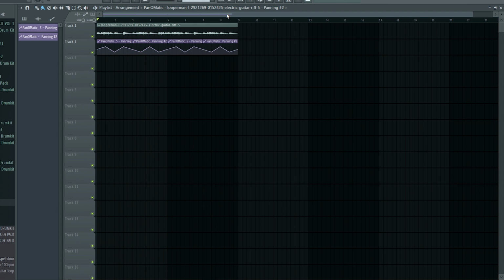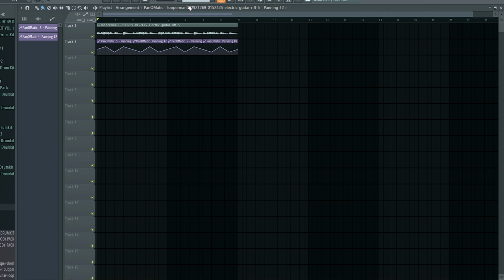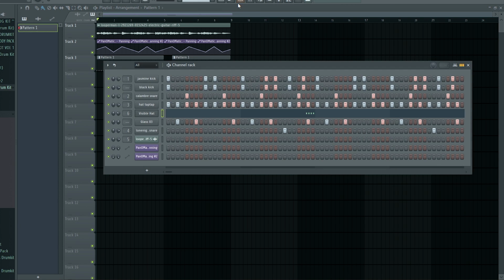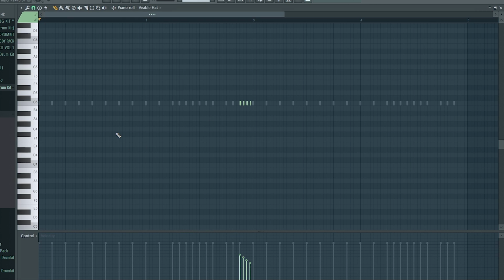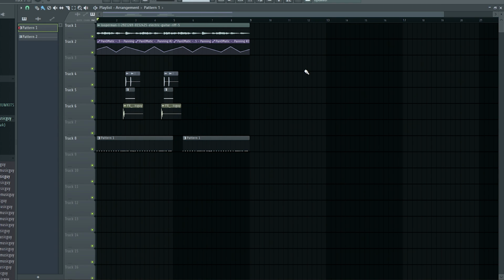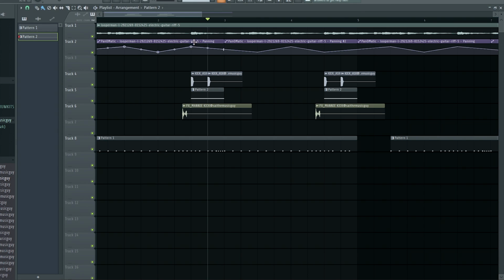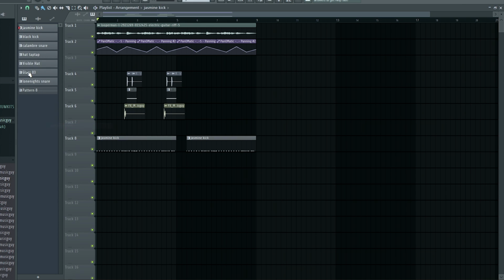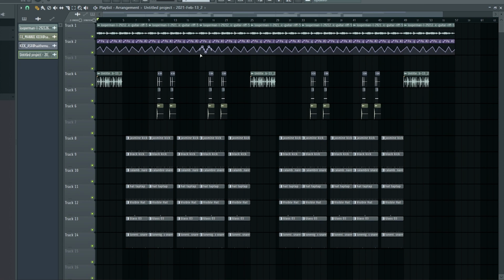Guitar Lofi Type Beat Tutorial | ChilledCow Beat Cookup | FL Studio